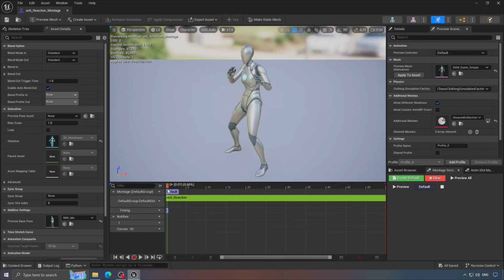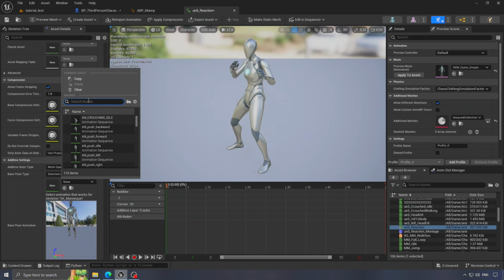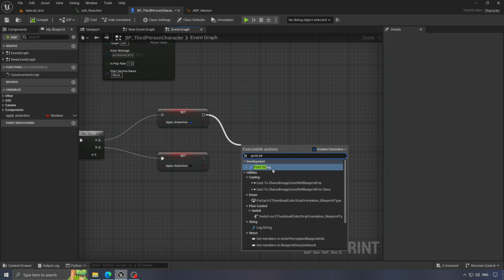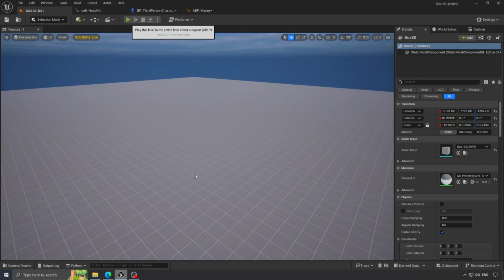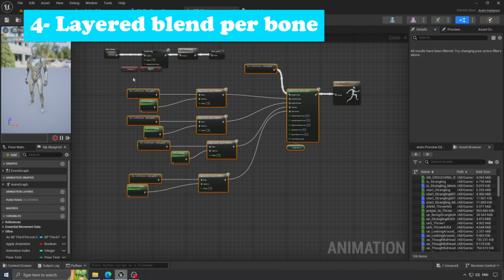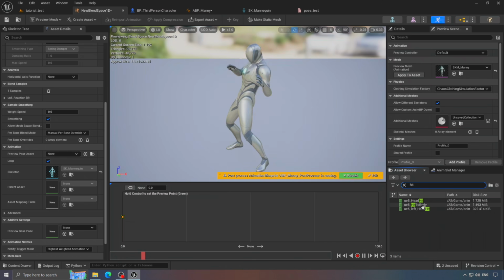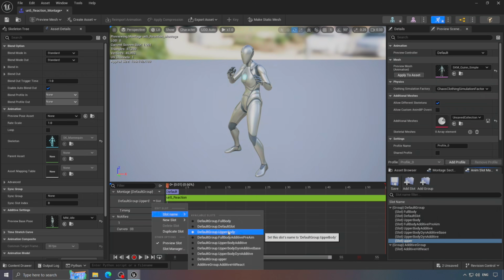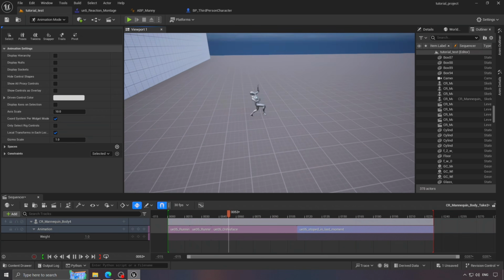Master Animation Blending in Unreal Engine 5 (Every Method to Blend Animations Explained)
Ever wondered how professionals blend animations perfectly in Unreal Engine 5?
In this video, you’ll discover ALL possible ways to blend two animations — from the most basic setups to advanced techniques used in real projects.

Animation blending is one of the most important skills in character animation, and Unreal Engine offers multiple powerful methods to achieve smooth and realistic results. In this tutorial, we break down every blending approach, explain when to use each one, and help you avoid common mistakes.

Whether you're a beginner or an advanced Unreal Engine developer, this video will give you a complete mental map of animation blending techniques.

00:00 intro
1:00 setup
2:04 Additive Animations
3:02 Additive Animations in anim Graph
3:49 blend poses by .
4:40 blend poses by Boolean
05:41 blend poses by integer
08:04 blend poses by enumeration
09:55 Layered Blend Per Bone
11:56 blend poses 1D
13:56 Animation Slots & Montages
15:55 level sequence
17:40 outro

Unreal Engine 5 animation blending
Blend animations Unreal Engine
Animation Blueprint Unreal Engine
Additive Animation UE5
Pose Snapshot Unreal Engine
Aim Offset UE5
Animation Montage UE5
Layered Blend Per Bone
UE5 character animation
Game animation Unreal Engine